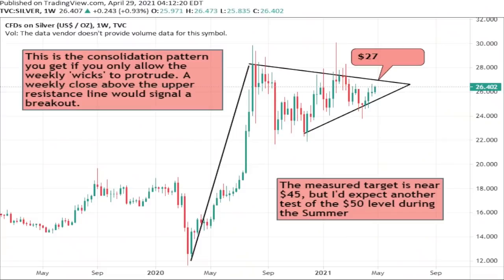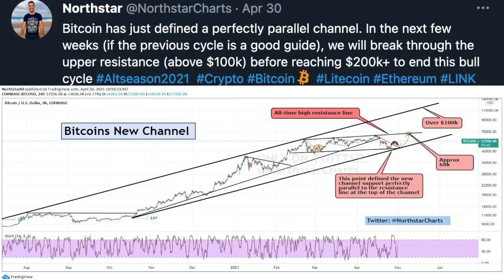Kevin Wadsworth: Silver to Break $30 in Three Weeks, New Highs by September 2021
We are joined on Metal Money by Kevin Wadsworth of North Star Charts whose charts are forecasting that silver will break $30 in 3 weeks and go on to $40 by third quarter 2021.

Follow Kevin Wadsworth on Twitter: @northstarcharts